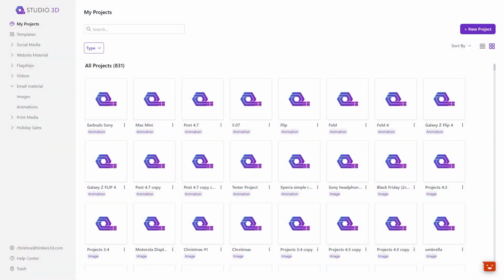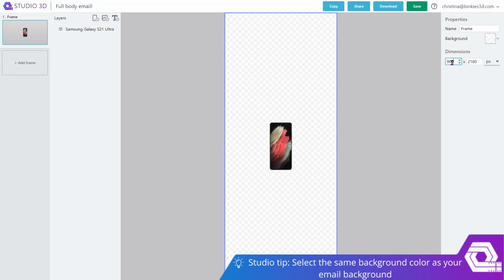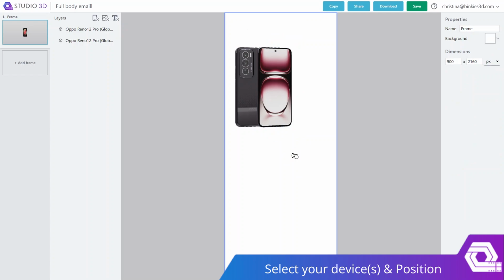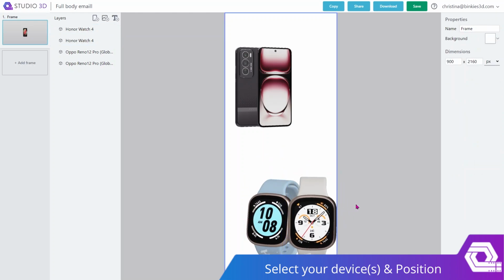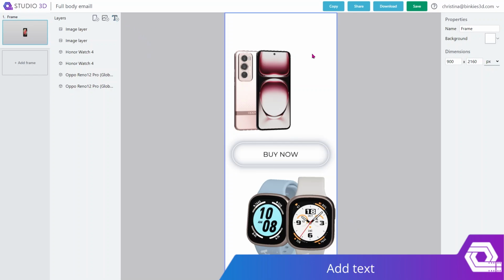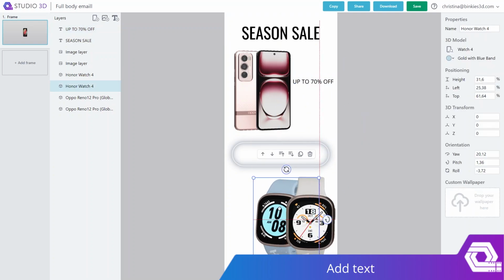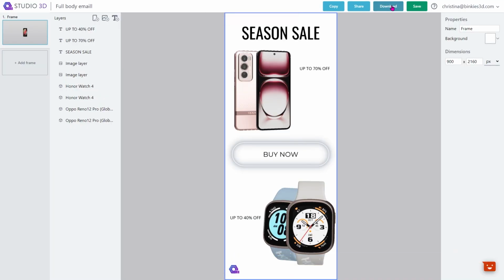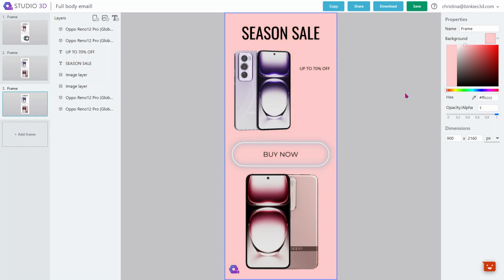Studio 3D - How to create Full body emails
Create custom images, videos, and Live 3D embeds
with 3D models of all the latest electronic devices
in a virtual studio, Studio 3D.